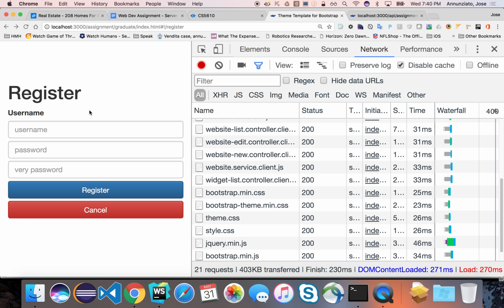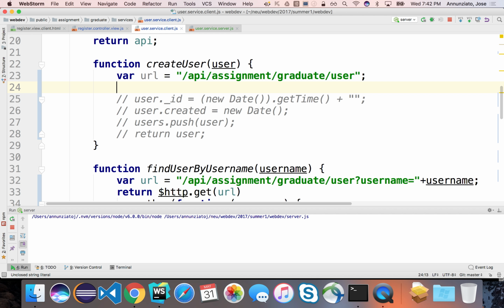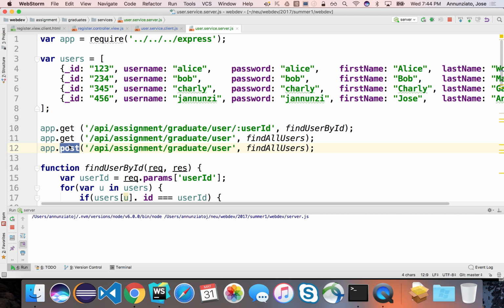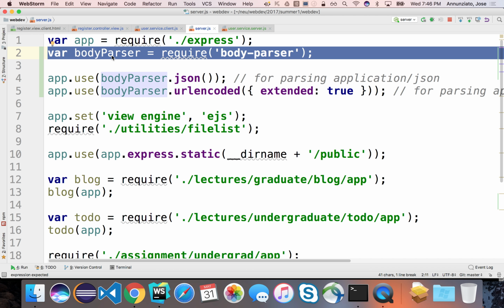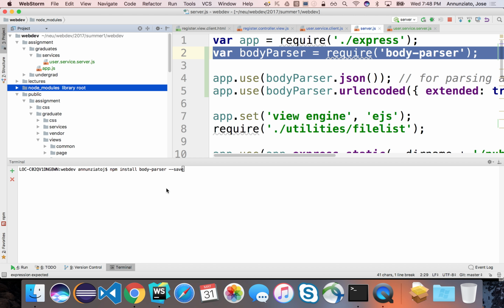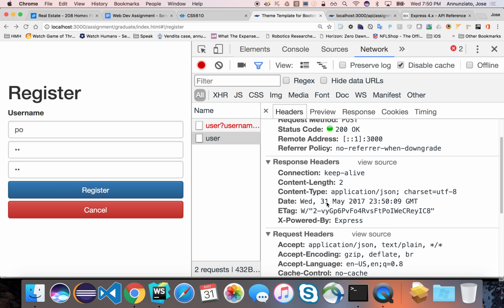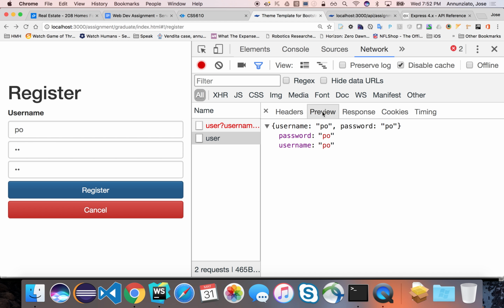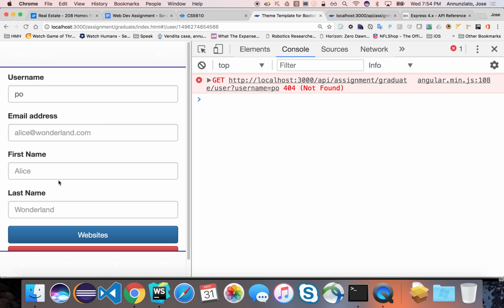4.5 register new user - graduate webdev summer 1 2017